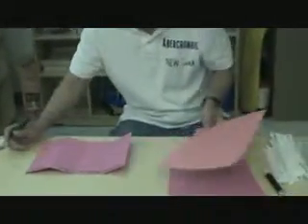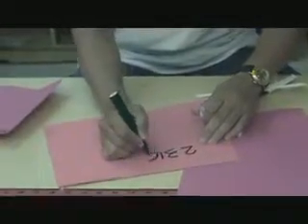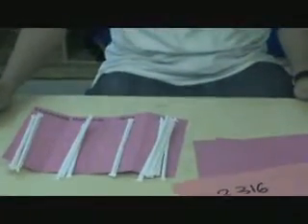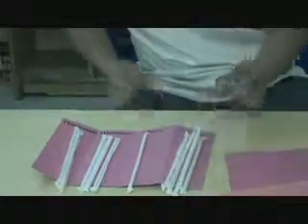Play Placemat Place Value